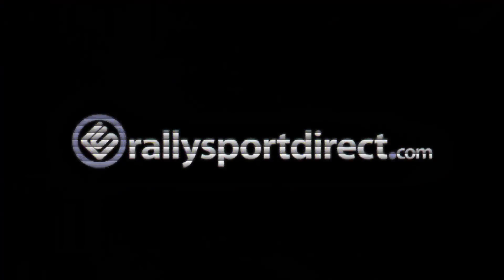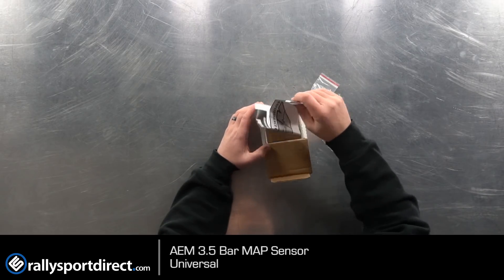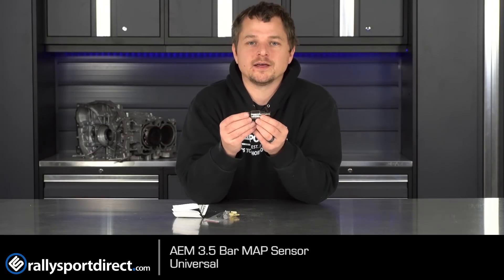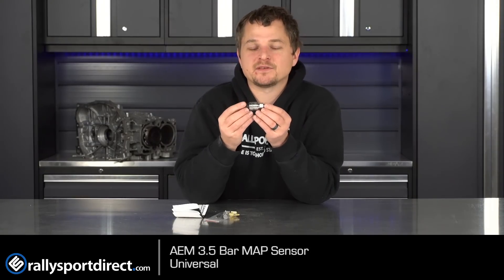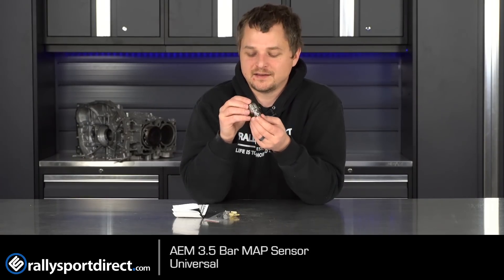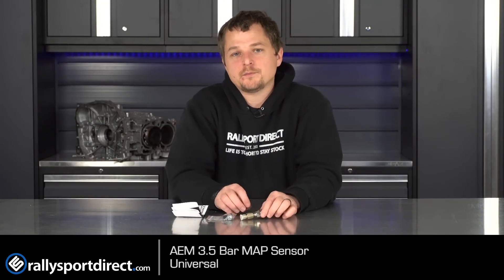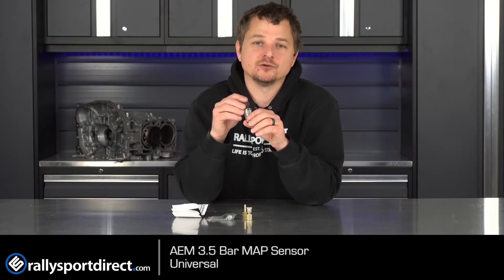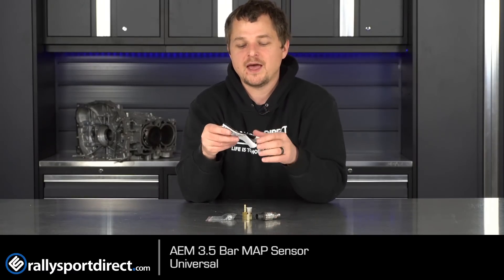AEM 3.5 bar MAP sensor